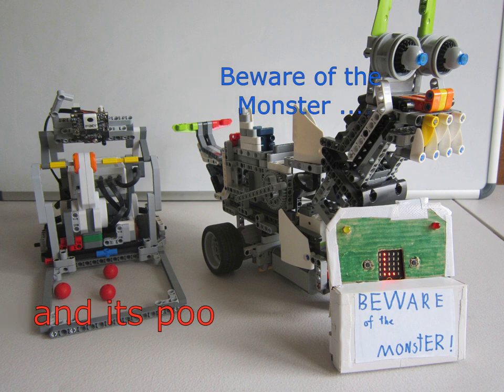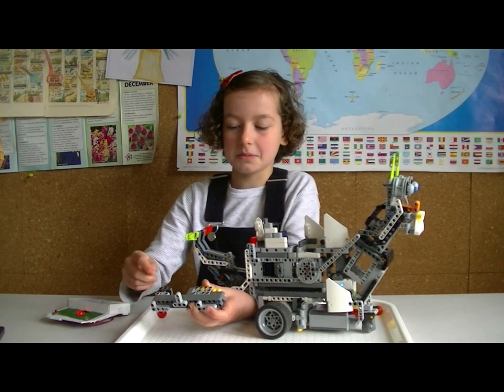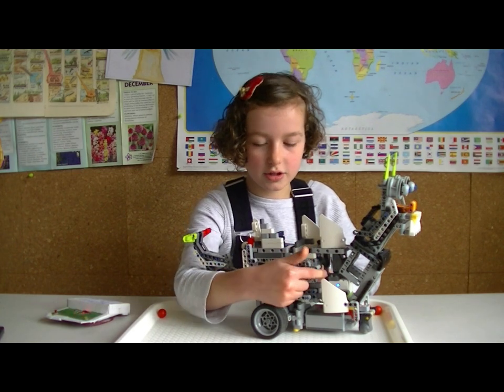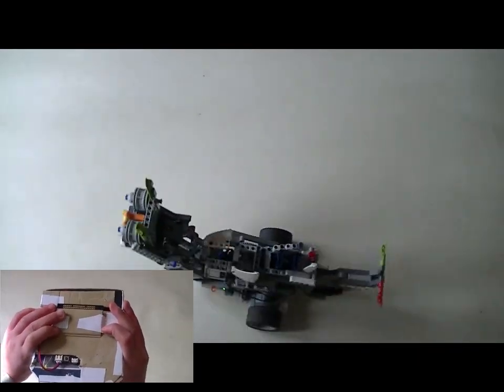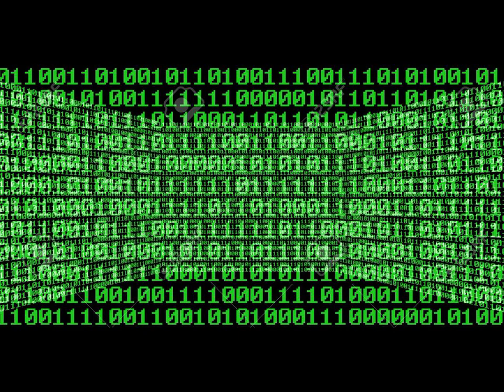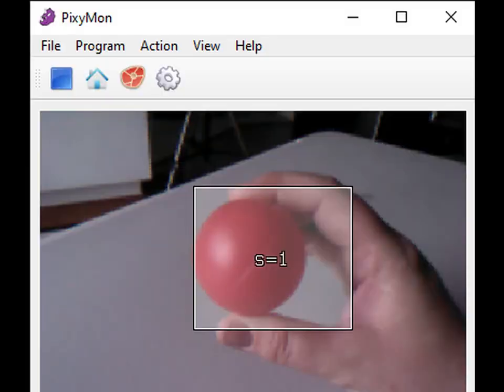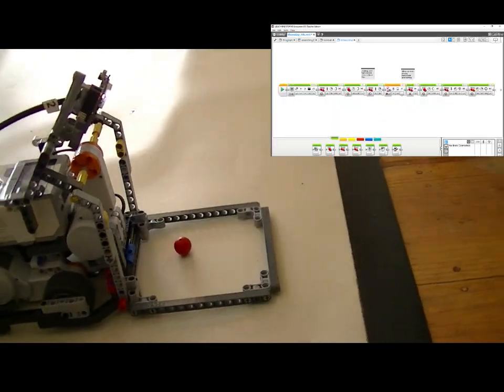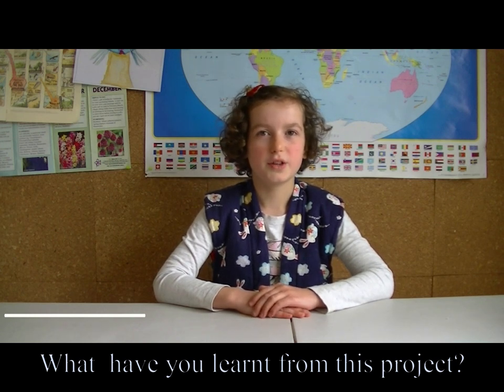Bibby Montague - Robogals Science Challenge 2019: Beware of the Monster!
Major Challenge entry to the Robogals Science Challenge 2019
Name: Bibby Montague
Age category - Intermediate
Project title: Beware of the Monster (and its poo)

Why did you choose this project?

For one of my minor challenges I built a wall dodging wall. I really enjoyed this challenge and decided I would like to do more mechatronics engineering. I like that I get to build things, make circuits and program robots. I really wanted to see if I was able design and build creature out of Lego technic. I wanted to improve my programming skills while learning how to use and program a pixy cam.

2. What did you enjoy most about the project?

I enjoyed learning about new robotic equipment which are the sbrick plus and the pixycam. Making a controller with my BBCmicro:bit was awesome, I love making things out of electronic equipment.

3. What have you learned from the project?

Doing this project improved my programming skills. To make the EV3 program work I had to learn how to use, variables, if/else statements inside other if/else statements, and  sensors block and their outputs. I wrote pseudo code after I got stuck and program wasn’t working. Pseudo code is good because it makes you go through the steps one by one, which is important if your trying to my make your robot do complicated things.
I also learned that it is really difficult to talk in front of a camera. I ended up learning how to use video editing software so that I didn’t have to talk to the camera as much. This was lots of fun.

4. How did your project change your understanding of science/engineering?

My project improved my understanding of mechatronics engineering. Even though the programming was hard, and it took a long time to get it working, I felt joyful when I figured it out. I still think I would like to study mechatronic engineering.

5. How did your parent or mentor help you?

My mentor is my mum. She helped me video all the robots and take screen shots. She gave me ideas to try different things to help me when I got stuck. She made me write out the pseudo code for the programming.

6. Engineering is the application of science to creations or designs that benefit mankind. What do you think are the engineering applications of the knowledge found in your science project? In other words, if you were an engineer, what would or could you create out of your science project?

I told my cub scout leader about my project. He told me a story about the time when his robotic vacuum cleaner saw dog poo on his carpet and and tried to suck it up. Unfortunately all the vacuum managed to do was smear the poo around the carpet, and the robot vacuum got stuck, driving backwards and forwards, in the one spot because it keep on seeing the poo. Vision system like the one I used could be useful on a vacuum, as you could train the robot to pick some things up such as poo and suck up others. This would be also good to use in parks and beaches to detect the difference between, rubbish and living things.

*7a. For the Intermediate Category (9-12): briefly explain the underlying scientific theories behind the project; why you chose this method and equipment; and whether the experiment is repeatable and why?

For the monster I used Lego technic, sbrickplus and power function motors this equipment was not expensive and I already had the things in the house. For the controller I used a BBC micro:bit, LED lights, jumper wires, breakout board and cardboard. For the poo trapper I used Lego technic and an EV3 Lego mindstorms robot. It would be possible  for other people to make their own monster because you can make anything out of Lego if you think about it and give it a go.